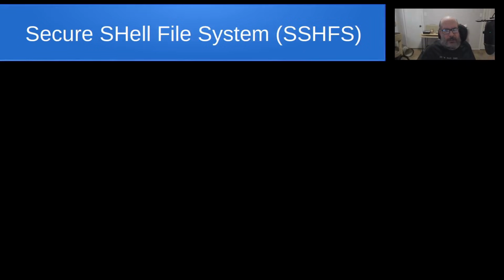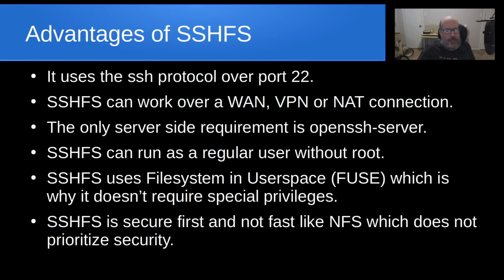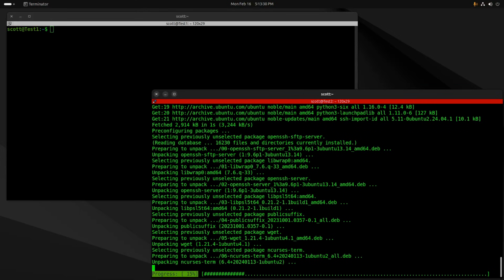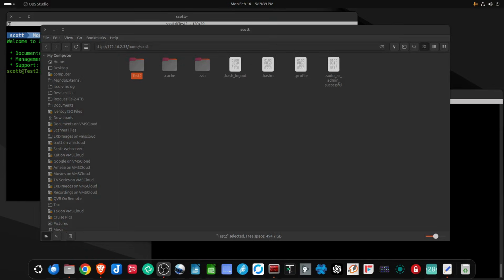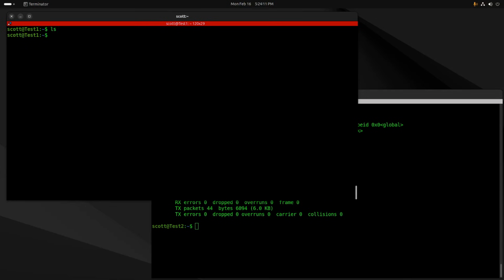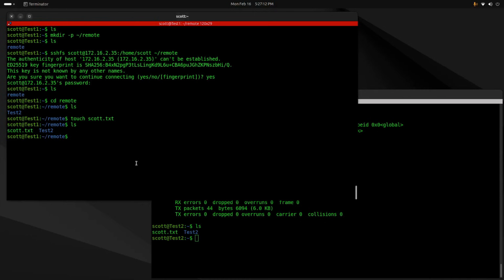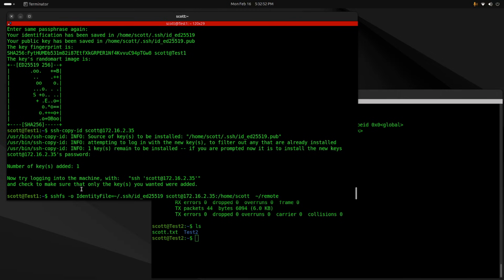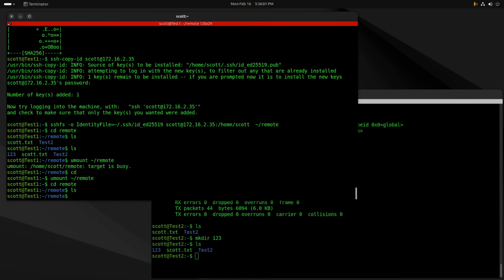Secure SHell File System (SSHFS)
SSHFS is a network file system like CIFS, NFS, and AFS.  SSHFS is encrypted and uses openssh-server just like Secure File Transfer Protocol (SFTP) except that it can mount remote file systems.